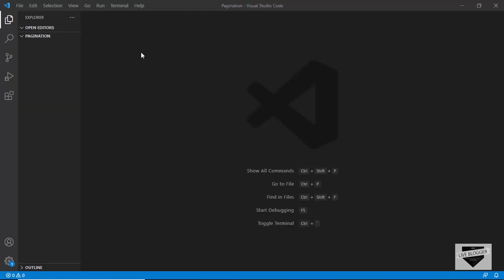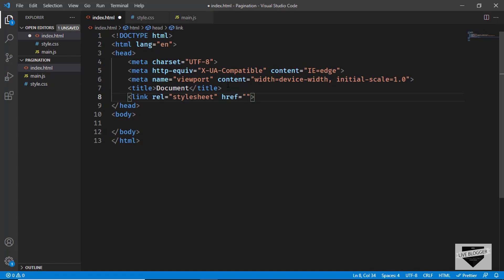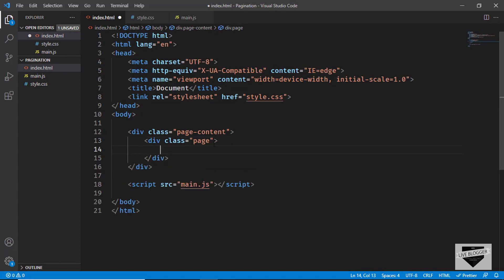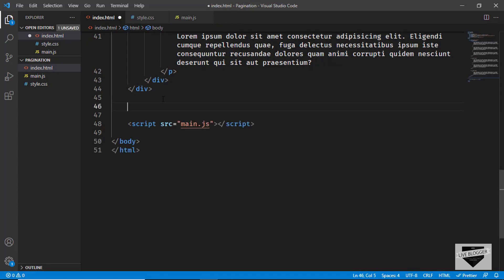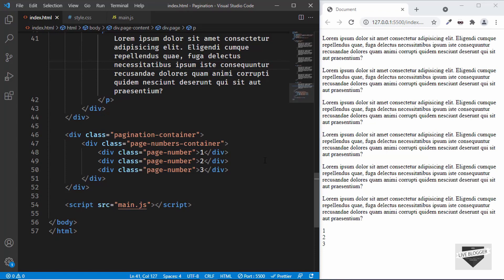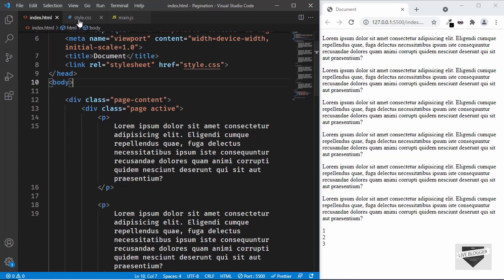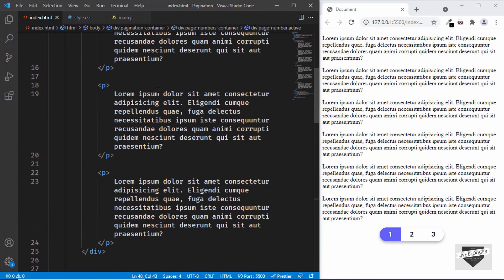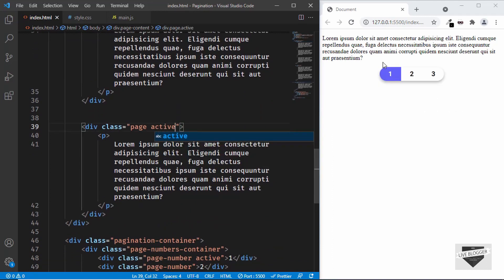How To Add Post Pagination To Your Blogger Website (Part 1) - Live Blogger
Hi guys, in this video we will start creating a post pagination functionality for a Blogger post. So, post pagination basically means that you can divide your post into multiple pages (this can be useful for really long posts). This is the first part where we design it using HTML and CSS. Hope you find this useful.